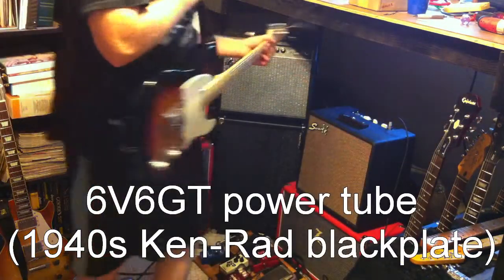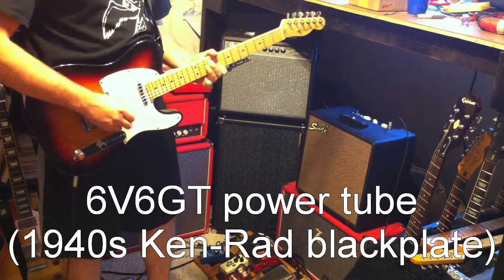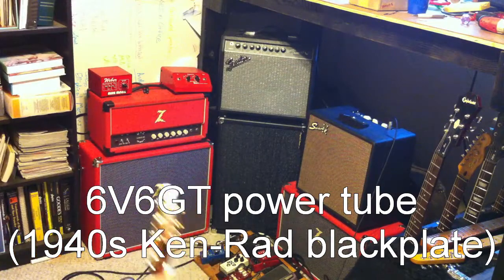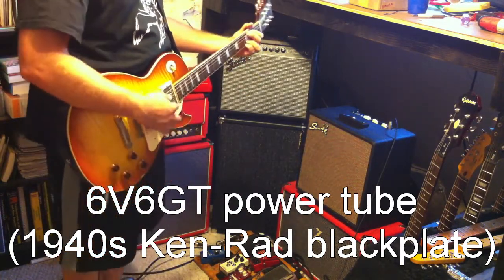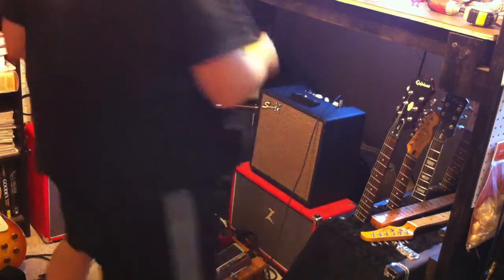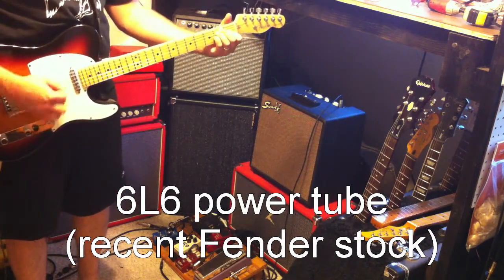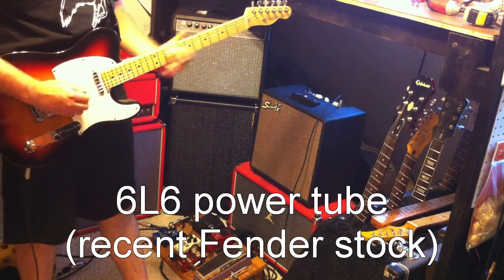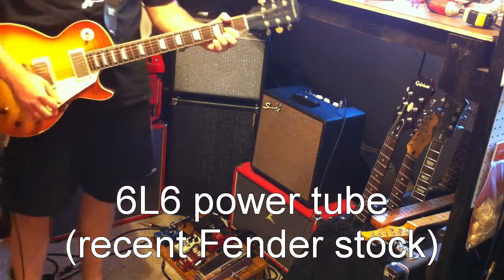Swart STR space tone reverb & JBL D120F: 6V6, 6L6, and EL34 power tube comparison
Tele and Edwards LP played with each power tube.  Amp running through JBL D120F speaker.  Volume approximately at 9:00, tone knob at 3:00, and no reverb.  See my other video for the same amp through a WGS Reaper 55 speaker.